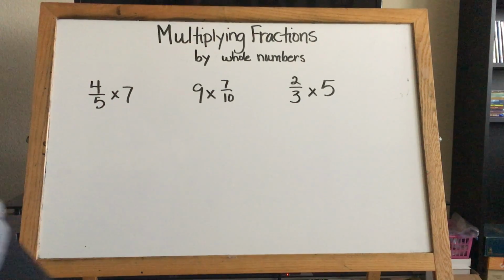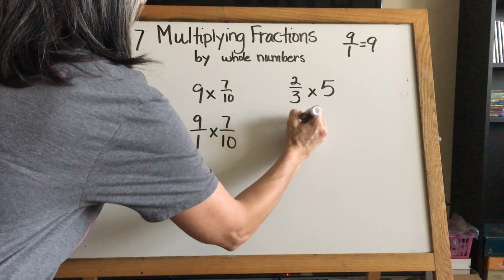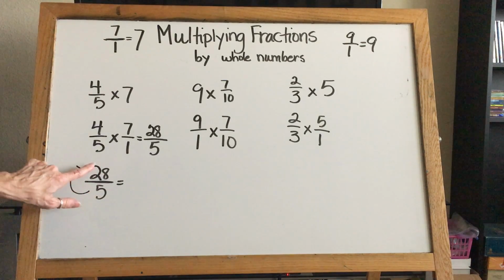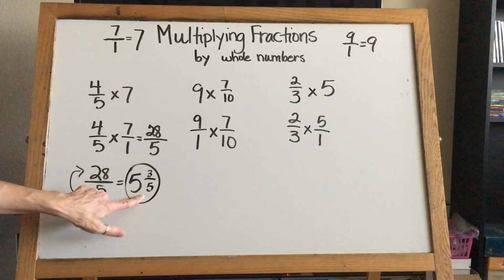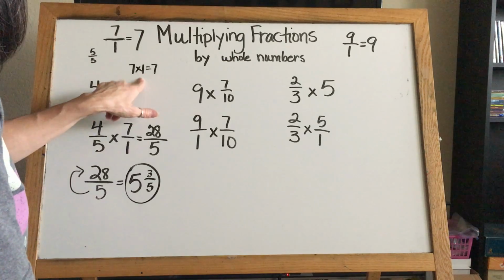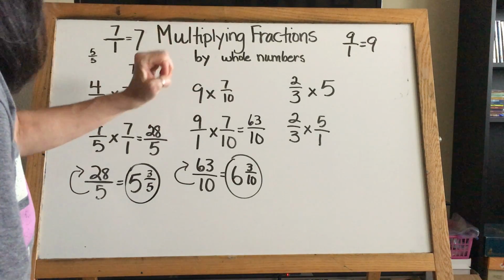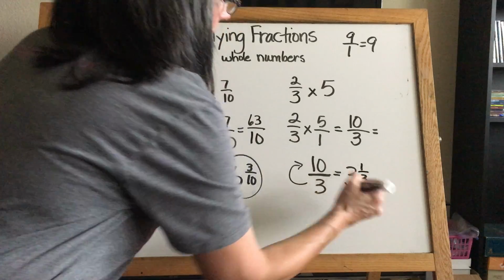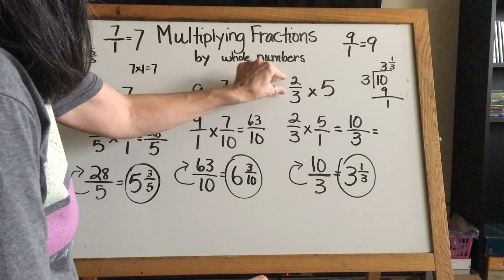Multiplying Fractions and Whole Numbers